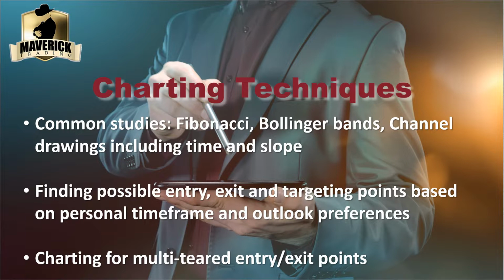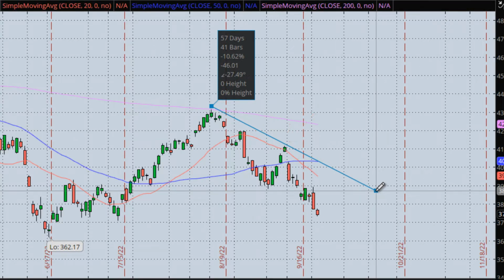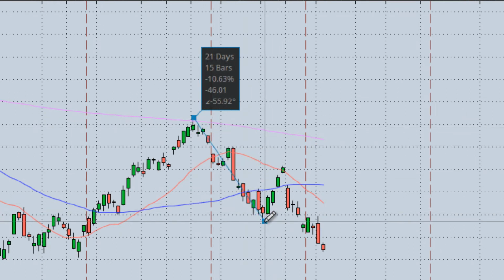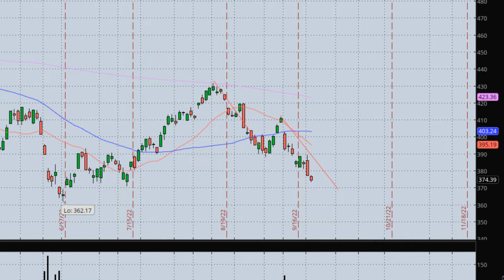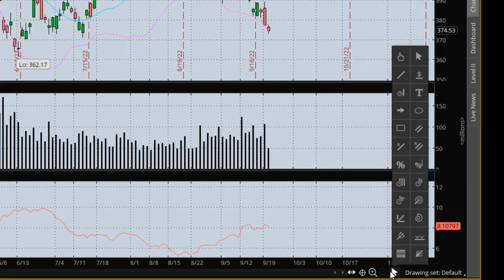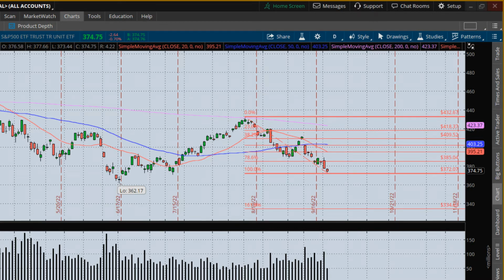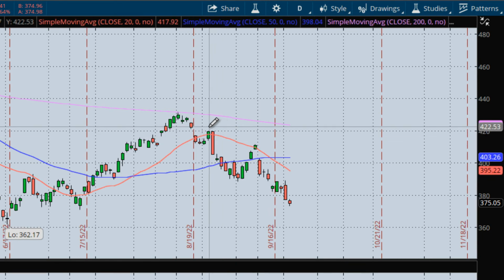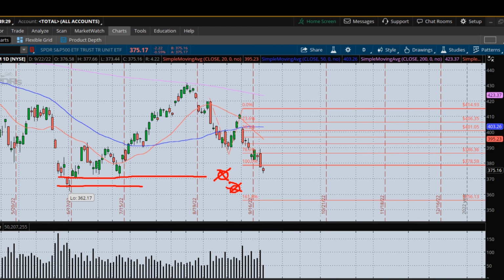TOS Charting Techniques - Options Trades - Analyzing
How to use different styles of charting techniques on the ThinkorSwim platform. Charting techniques which can be used for multiple targets and adjustment areas to help with management in positions and create an overall outlook on a chart. Being able to research and compare different options trades based on charts and anticipated performance using common charting techniques. Learning where to find and how to use common charting strategies as a general starting point, can guide us to a favorable trade.